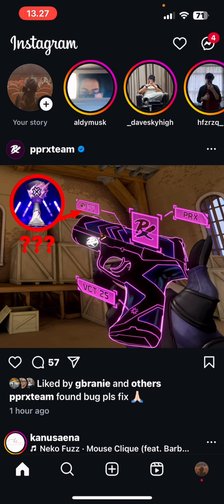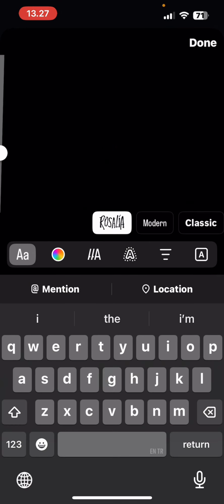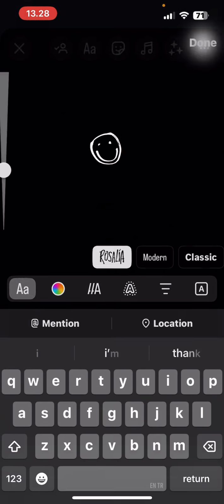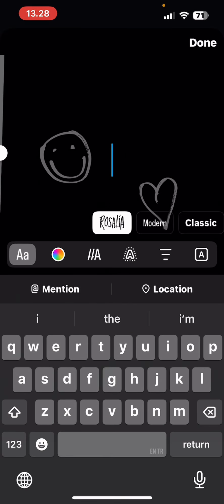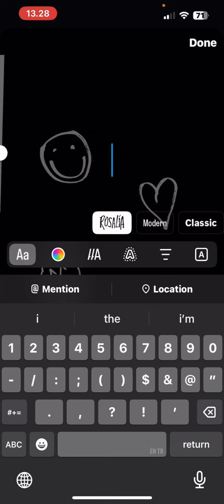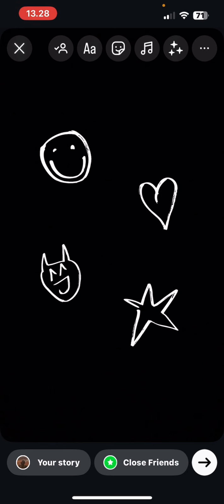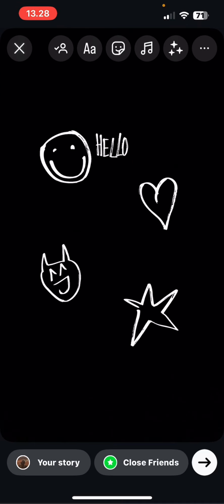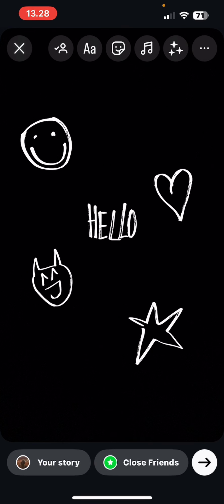Get These Aesthetic Doodles with the NEW Rosalía Font on Instagram! 📱🖌️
Just dropped: Instagram’s latest update features the gorgeous Rosalía font — and YES, you can pair it with aesthetic doodles for your stories & posts! 💖✨

In this quick tutorial, I’ll show you:
🖋️ How to access the Rosalía font
🎨 How to add those viral doodles
📸 Tips to level up your IG aesthetic in seconds!

🎥 WATCH NOW and make your Instagram stories ✨POP✨
💬 Comment your fave aesthetic combo
👍 Like if you love this update